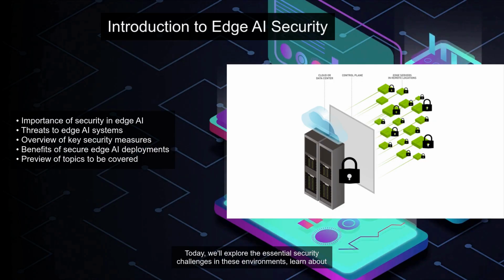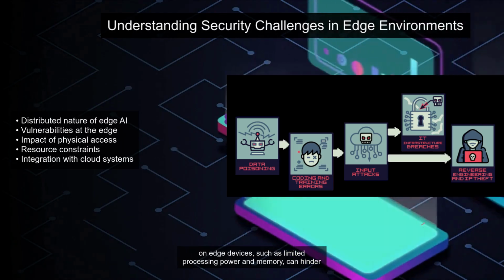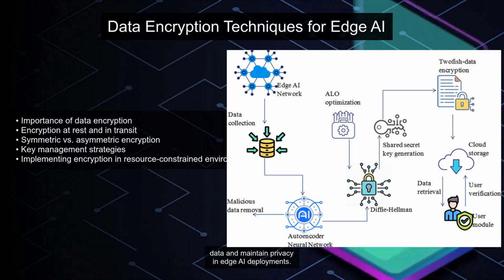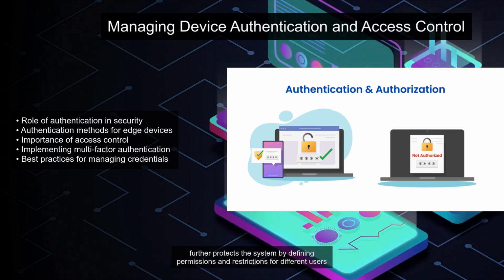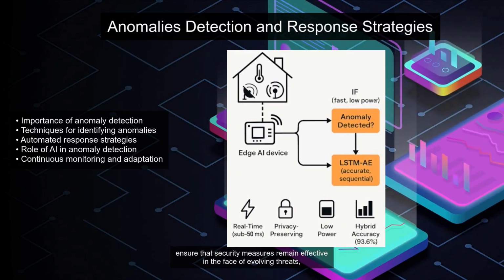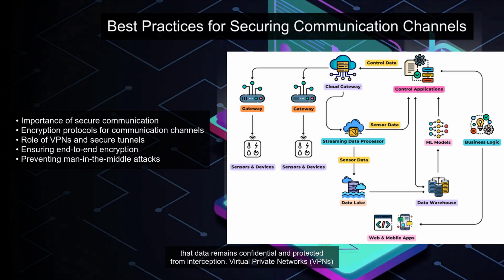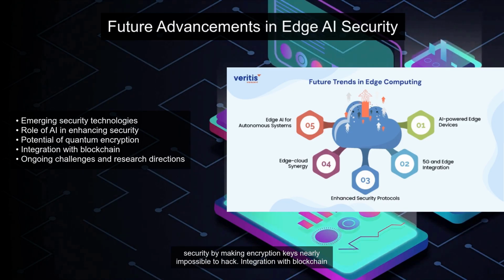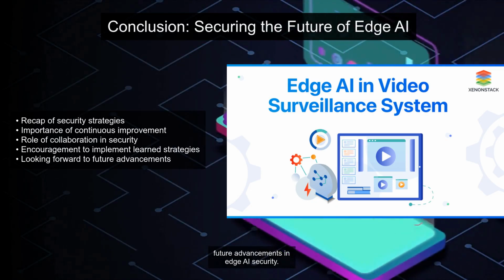Implementing Security in Edge AI Systems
Welcome to our deep dive into 'Implementing Security in Edge AI Systems'! In this video, we will explore essential strategies for securing AI systems at the edge, focusing on protecting sensitive data and maintaining system integrity in distributed environments.

We'll start with an introduction to the significance of security in edge AI and the various threats these systems face. You will learn about the key security measures and the advantages of deploying secure edge AI solutions.

We will discuss the unique security challenges in edge environments, including vulnerabilities brought on by their distributed nature, physical access concerns, and resource constraints. Discover the importance of data encryption and how to implement it effectively, even in resource-limited settings.

The video covers crucial topics such as secure boot and update mechanisms, device authentication, access control, and anomaly detection strategies. Learn about the role of AI in identifying anomalies and automating responses.

We'll also analyze real-world case studies of security breaches in edge AI systems to extract valuable lessons and prevention strategies.

Furthermore, we delve into securing communication channels and explore future advancements in edge AI security, such as emerging technologies, quantum encryption, and blockchain integration.

Finally, we wrap up with a recap of all security strategies discussed, emphasizing the importance of continuous improvement and collaboration in safeguarding the future of edge AI. Join us as we uncover the layers of security necessary to protect your edge AI deployments effectively.